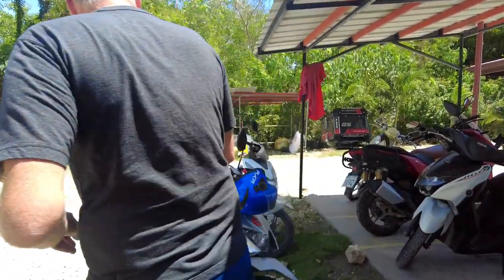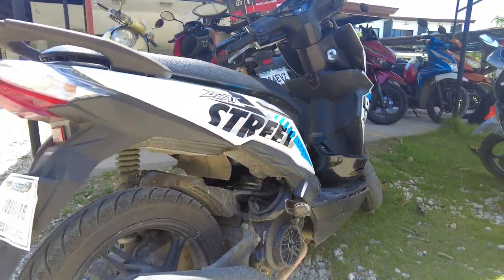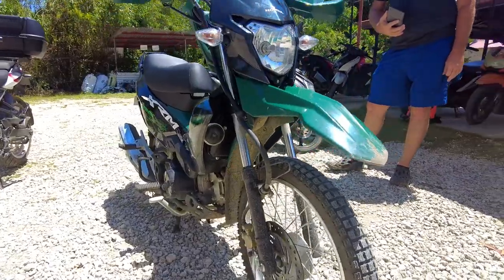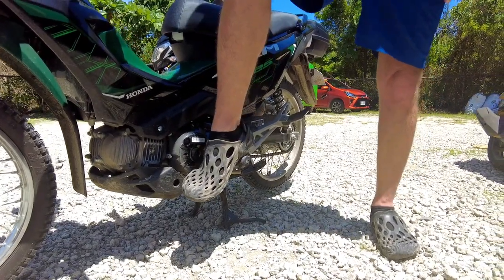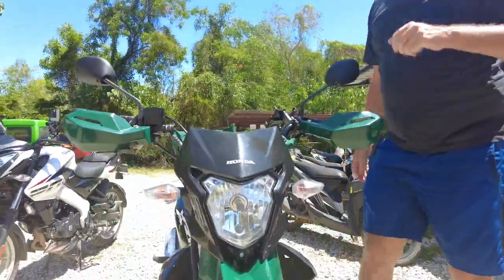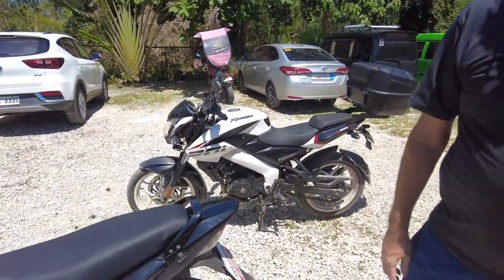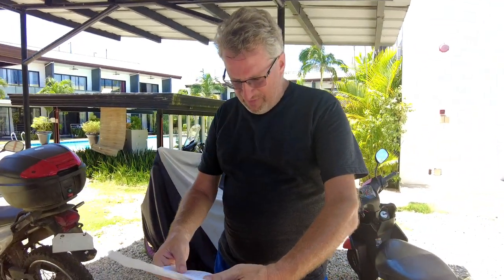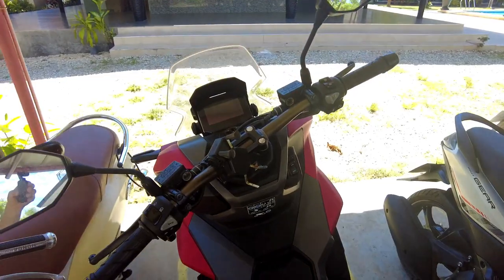Choosing The Right Motorcycle in the Philippines: Pros & Cons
Retire in the Philippines with Reekay at LifeBeyondTheSea.

-- Loctote Flak Sack Ⅱ - Anti Theft Backpack..

If you find my content helpful, I appreciate the support.

Some music may be provided by;